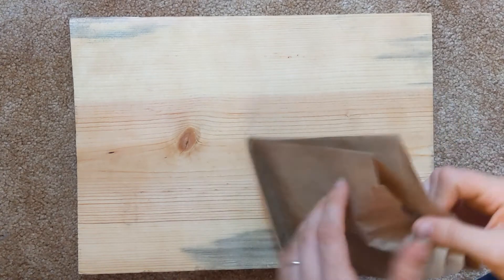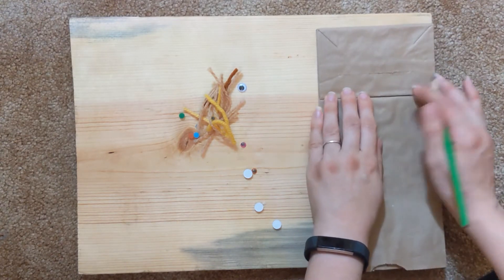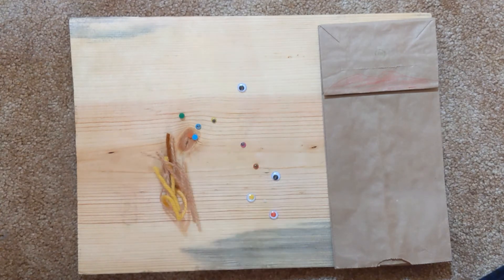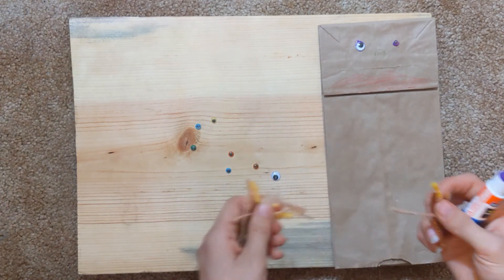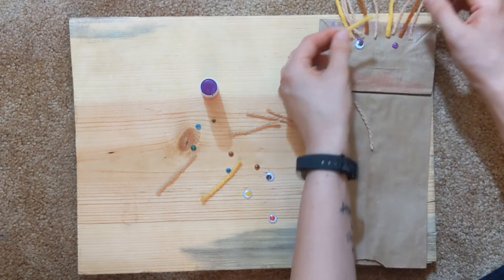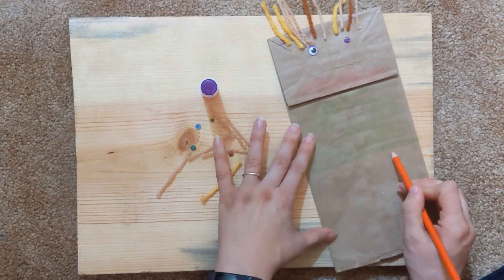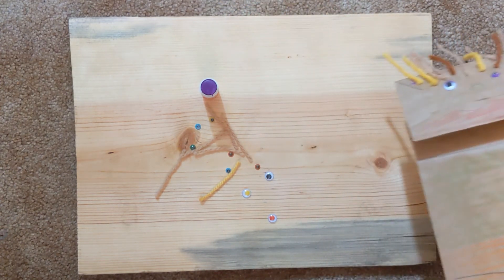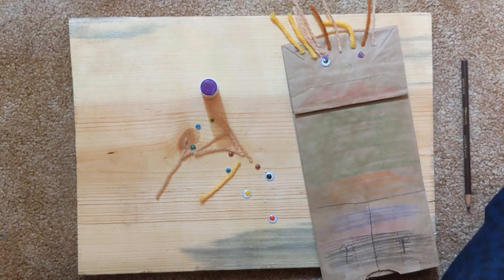Making puppets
Activity